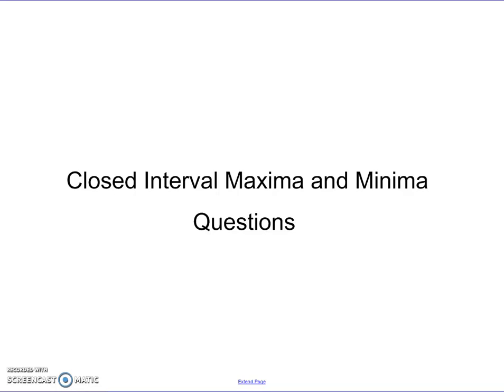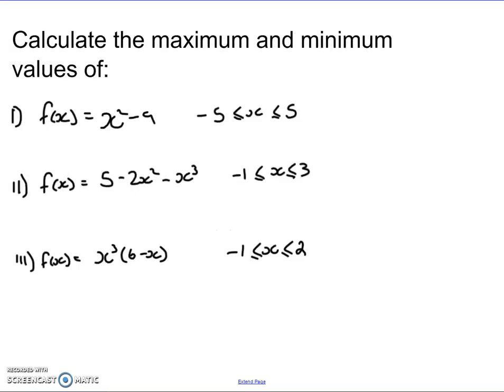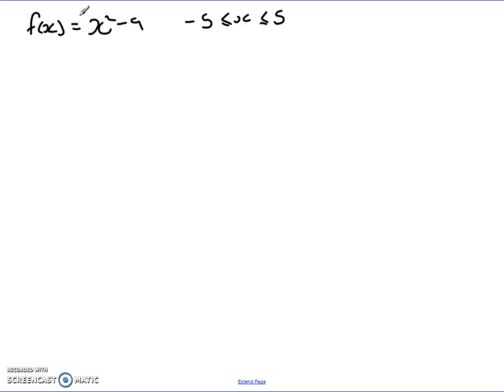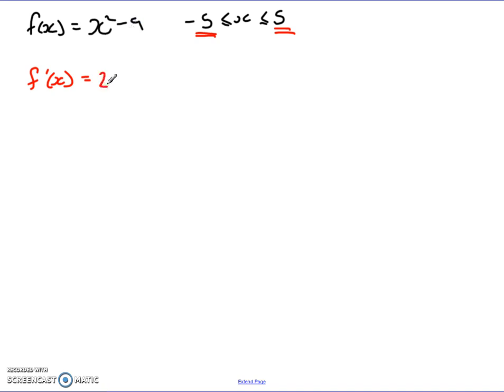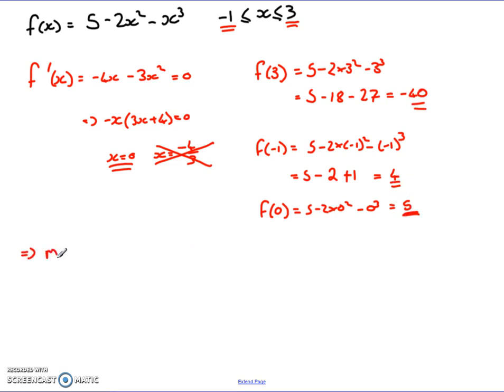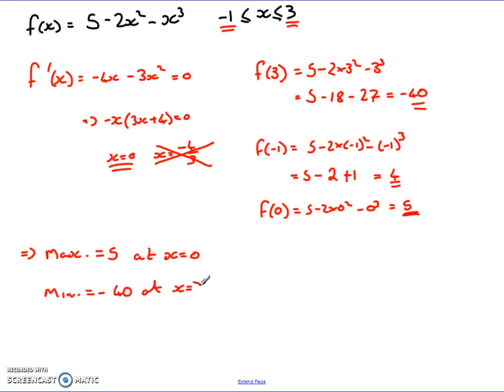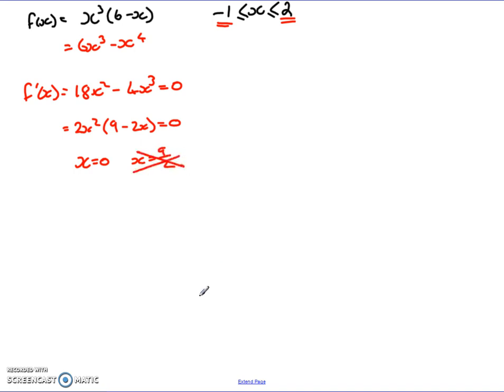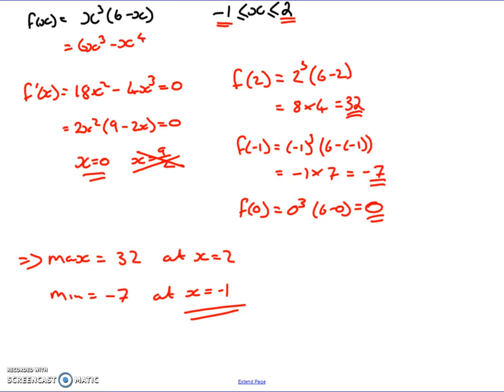Closed Interval Maxima and Minima Questions